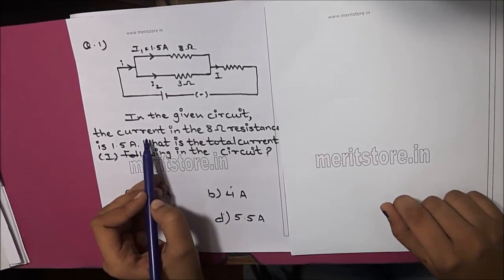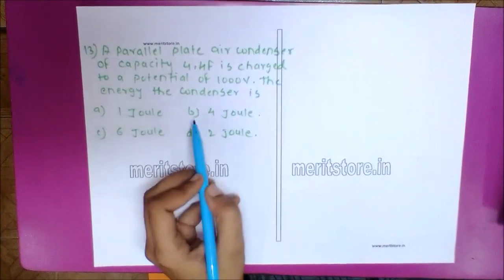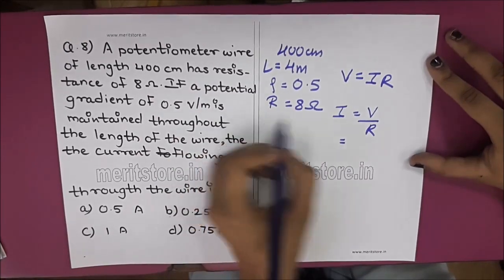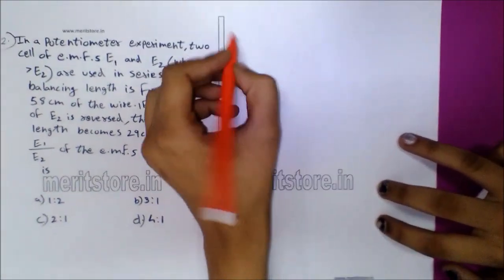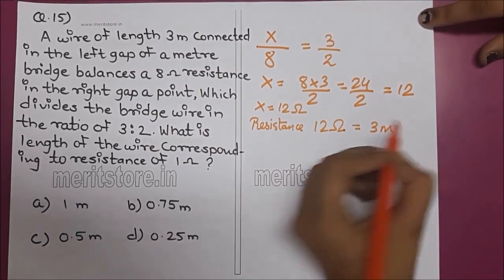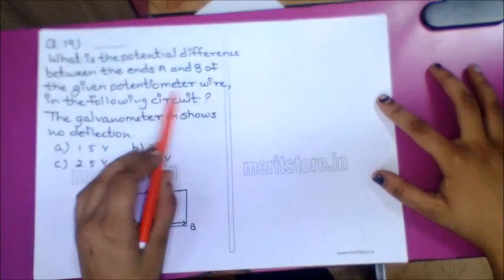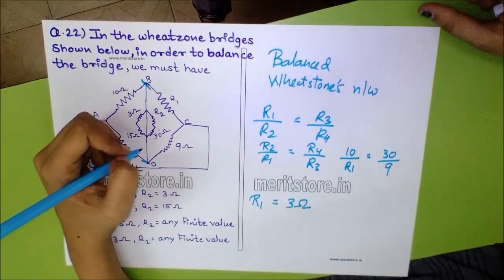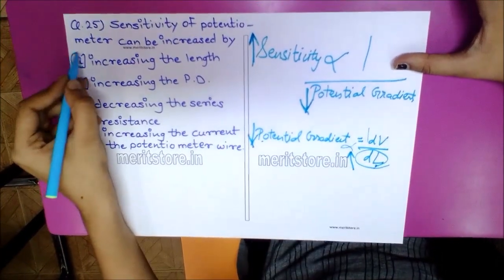Current Electricity - Level 1 MCQs | NEET & JEE